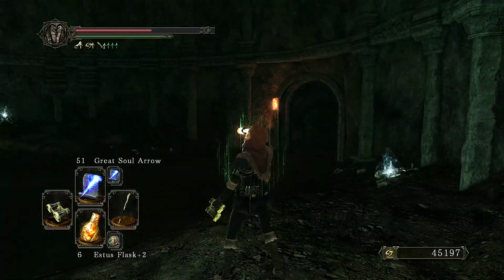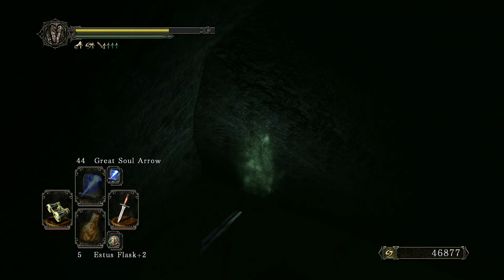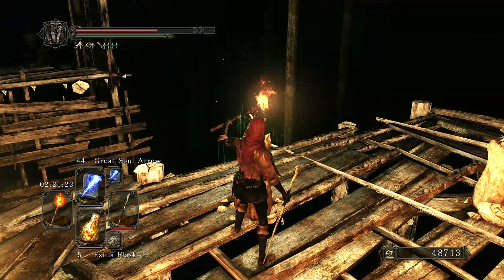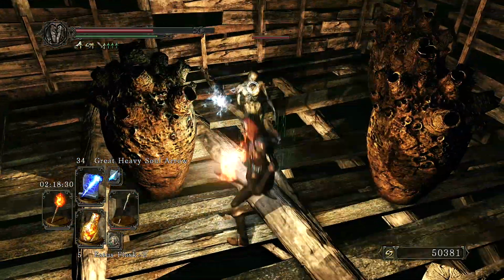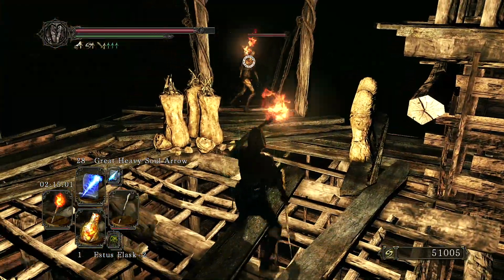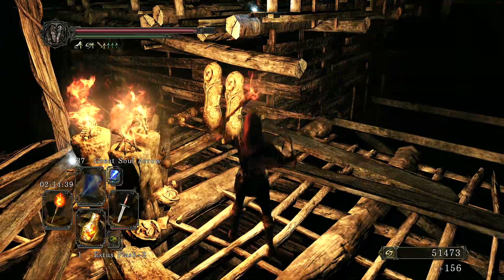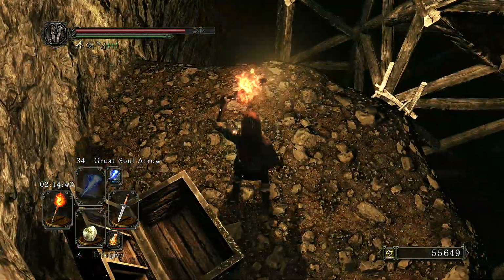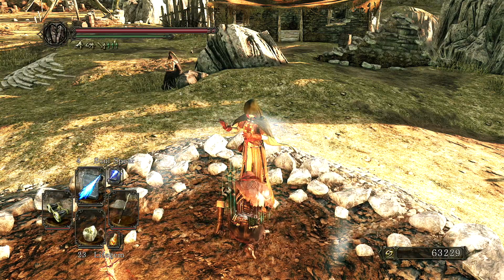Dark Souls 2 Scholar Of The First Sin The Gutter Walkthrough Attempt 2 XD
It's time for the ever painful Dark Souls 2 Scholar Of The First Sin The Gutter Walkthrough. Dark Souls 2 Scholar Of The First Sin The Gutter was so painful I clearly blocked all knowledge from my mind making this area a pain in the ass. During this walkthrough we do get 100% of the loot here though. My dark souls 2 sotfs the gutter walkthrough ended up a little messy so I do apologize for that. we do tag all the dark souls 2 the gutter bonfire locations and the gutter boss really only ends up being The Rotten at the end of black gulch. We come back for the dark souls 2 the gutter estus flask shard later so apologies for missing that here.

We are back! with my dark souls 2 walkthrough. Which will walk you through from the beginning to the dark souls 2 ending. My dark souls 2 gameplay is 100% mine and will 100% help you through Dark souls 2.  dark souls 2 ps3, Dark souls 2 PS4, Dark souls 2 on PC all in included. This will be for the dark souls 2 scholar of the first sin version. we will aim to 100% complete dark souls 2 scholar of the first sin 100 percent walkthrough. If you enjoy please share this dark souls 2 scholar of the first sin walkthrough with friends to help it grow.

Prepare to die. again. Developed by From Software, Dark Souls 2 is the highly anticipated sequel to the punishing 2011 hit Dark Souls. The unique old-school action RPG experience captivated imaginations of gamers worldwide with incredible challenge and intense emotional reward. Dark Souls 2 brings the franchise's renowned difficulty and gripping gameplay to new levels with both single and multiplayer experiences.

Dark Souls 2 is an action role-playing video game set in an open world environment, developed for Microsoft Windows, PlayStation 3 and Xbox 360 by From Software. From Software will also publish the game in Japan, while Namco Bandai Games will do it in other regions. The story of Dark Souls 2 will revolve around a cursed undead character trying to find a cure for their curse. It will be emotional and involved in the fashion of Demon's Souls' story. The game's director has mentioned that the sequel is not directly linked to its predecessor story-wise, although they are set in the same world. The director also stated that the concept of time will factor into the story. Currently, the main storyline is attributed to the legendary land of Dranglaec, full of souls to help undead maintain their humanity while fighting the curse of the undead.

Darks Souls 2 Bosses include: Pursuer, Last Giant, Dragonrider, Old Dragonslayer, Flexile Sentry, Ruin Sentinel, Lost Sinner, Executioner's Chariot, Skeleton Lord's, Covetous Demon, Mytha the Baneful Queen, Smelter Demon, Old Iron King, Royal Rat Vanguard, Rotten Scorpioness, Najka, Royal Rat Authority, Duke's Dear, Freja, Looking Glass Knight (Mirror Knight), Demon of Song, Velstadt, King Guardian Dragon, Ancient Dragon, Giant Lord, Nashandra Throne Defender, Throne Watcher, Darklurker, Belfry Gargoyle, Old Witch, Old King, Old Dead One, Old Paledrake